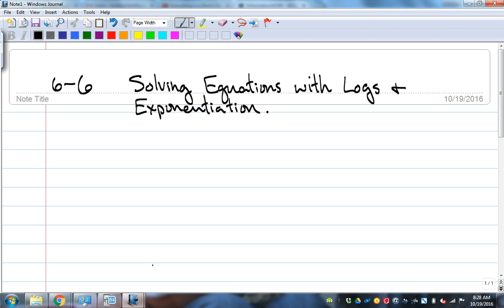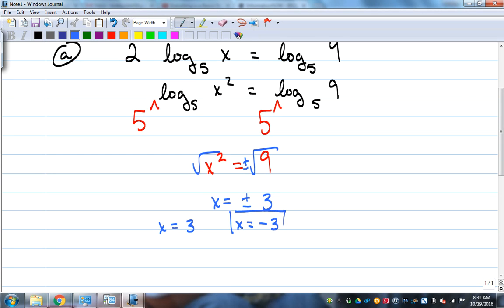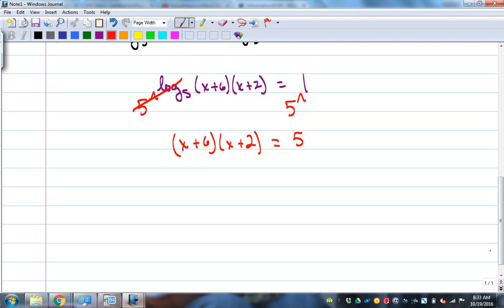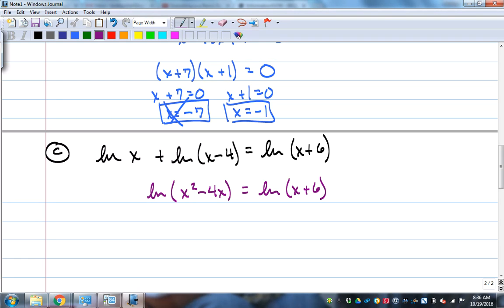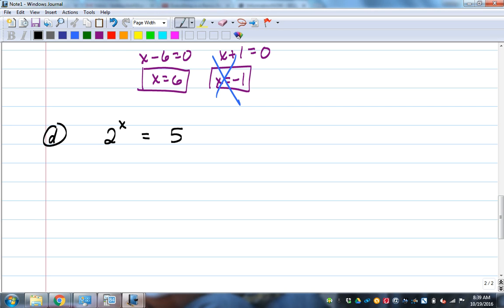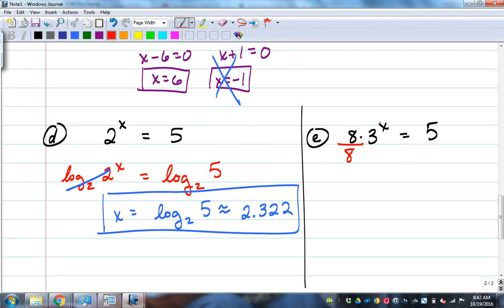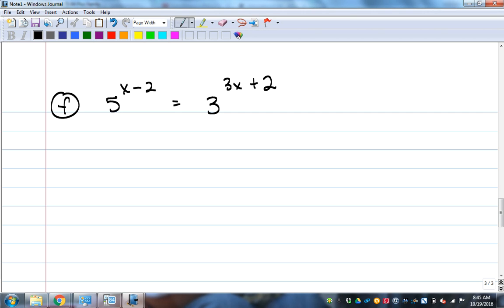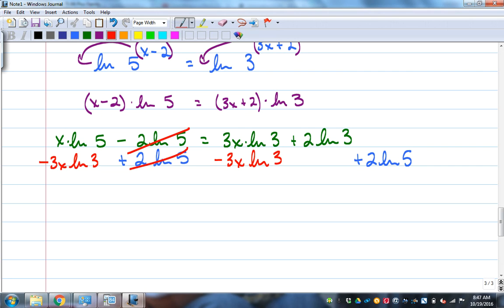College Algebra--6.6 Solving Log/Exponential Equations_1